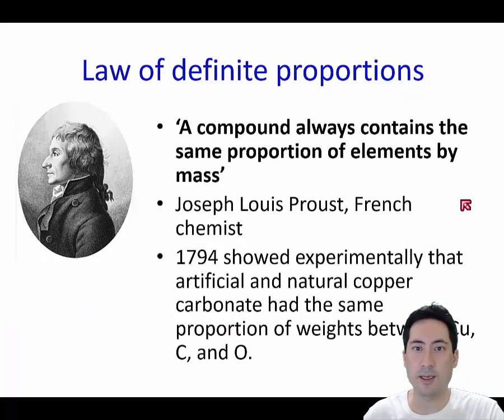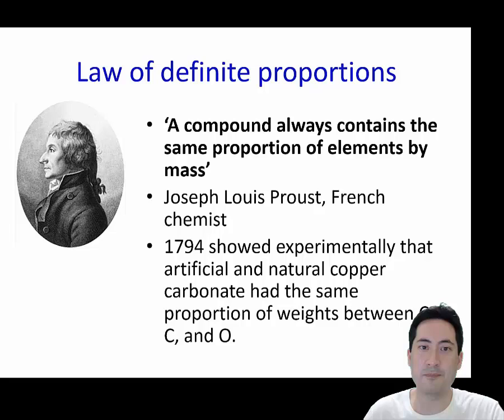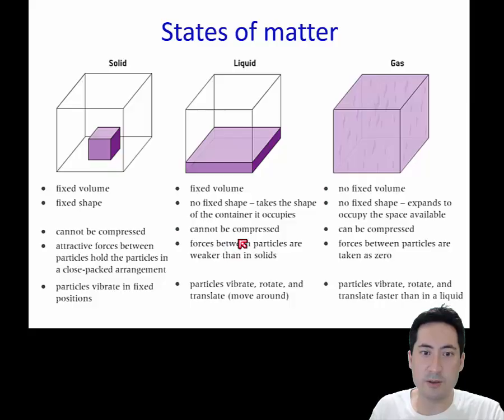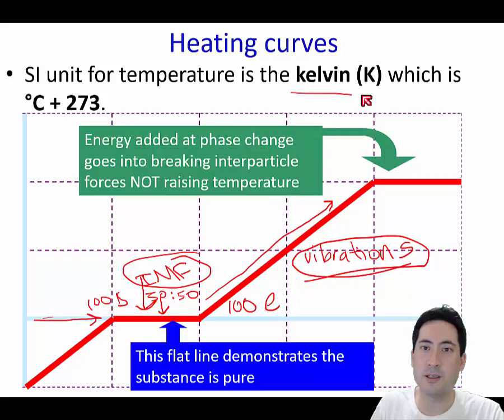IB Chemistry Topic 1 Stoichiometric relationships Topic 1.1 Introduction to Chemistry SL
0:19 Nature of Science (NOS)
0:27 Law vs Theory
1:35 Occam's razor
2:09 Chemical terminology
3:37 Polyatomic ions
4:25 States symbols
4:50 States of matter
5:04 Changes of states
6:33 Naming covalent compounds
6:49 Naming ionic compounds
7:12 Balancing chemical equations

1.1 Introduction to the particulate nature of matter and chemical change
• Atoms of different elements combine in fixed ratios to form compounds, which have different properties from their component elements.
• Mixtures contain more than one element and/or compound that are not chemically bonded together and so retain their individual properties.
• Mixtures are either homogeneous or heterogeneous.
• Deduction of chemical equations when reactants and products are specified.
• Application of the state symbols (s), (l), (g) and (aq) in equations.
• Explanation of observable changes in physical properties and temperature during changes of state.